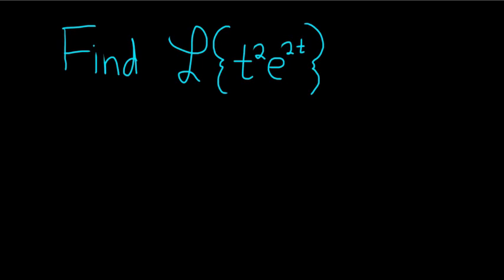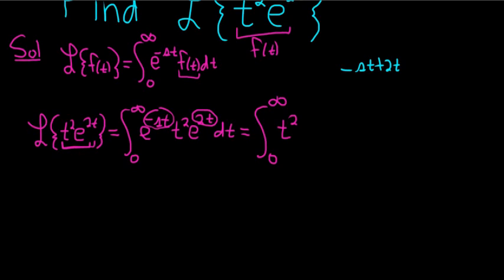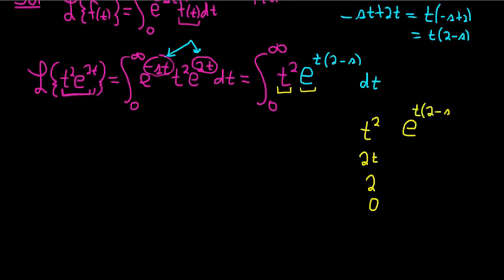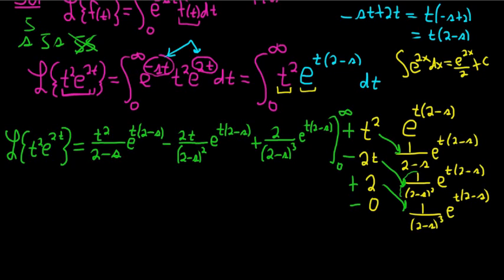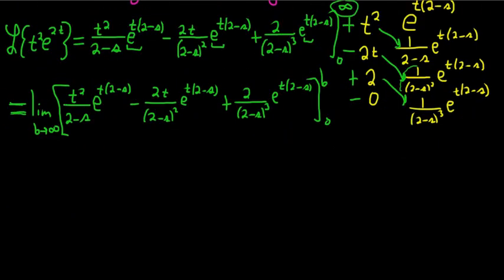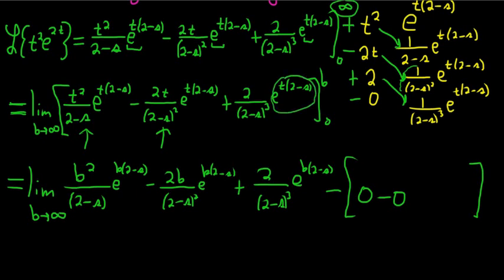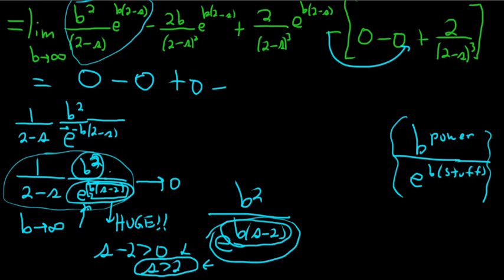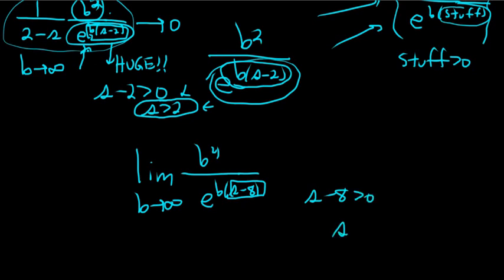How to Find the Laplace Transform using the Definition